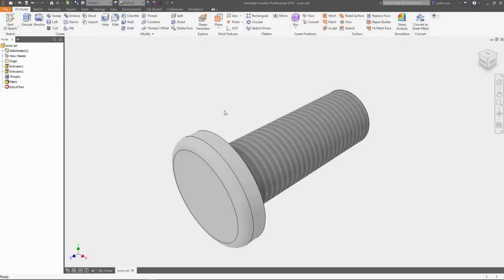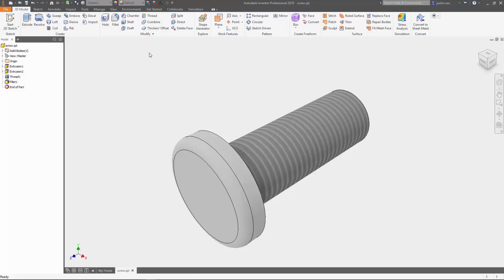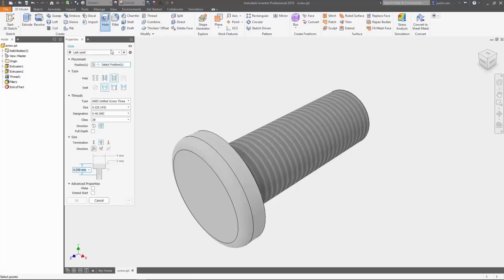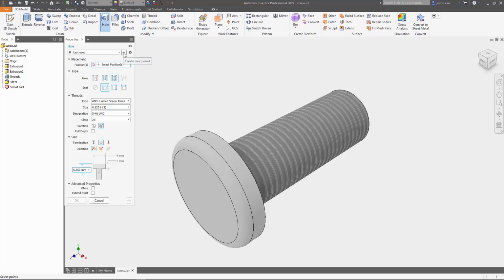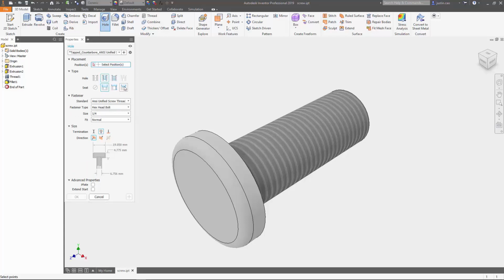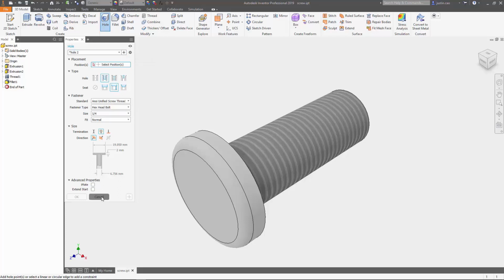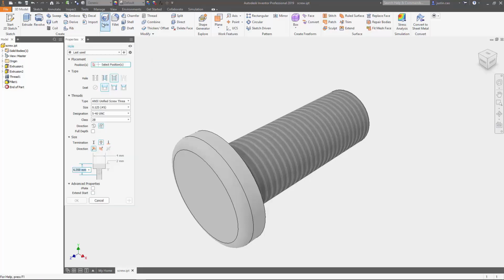Quick Tip - Hole Presets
Check out this Autodesk Inventor quick tip on hole presets, a powerful time-saver.